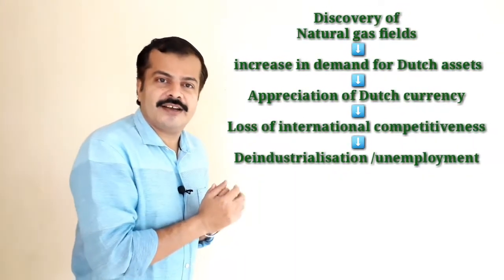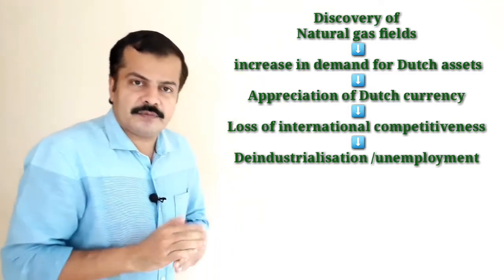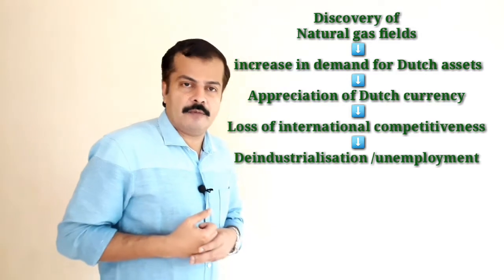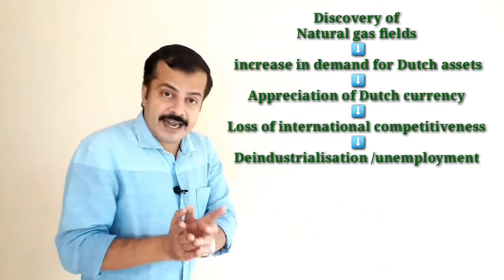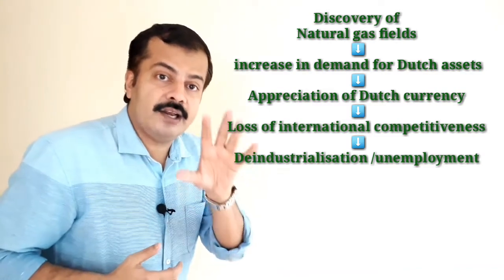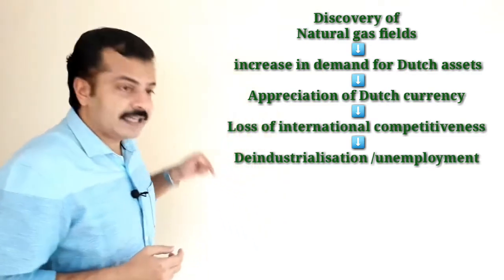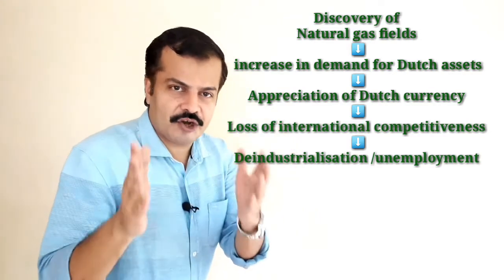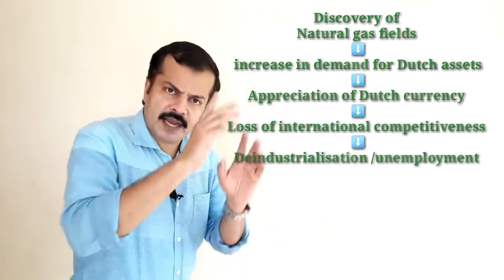The Dutch Disease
Explores the issue of Dutch disease that examines an interesting situation when an industrialised country begins to exploit a natural resource that it previously imported.